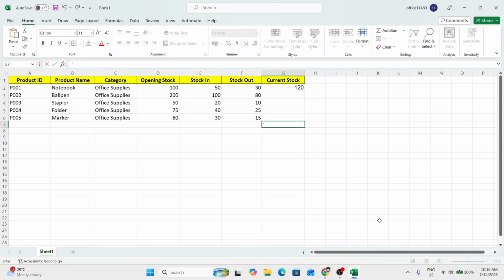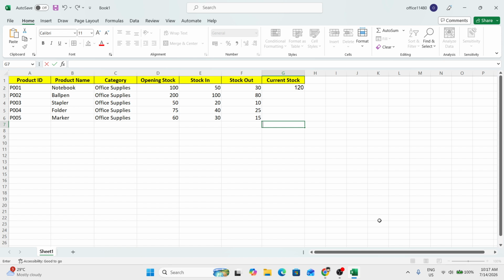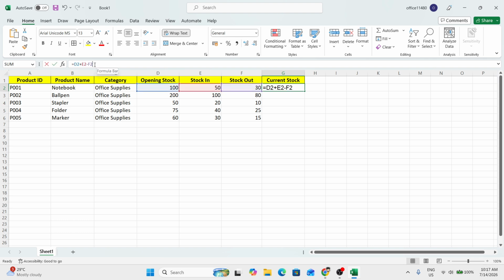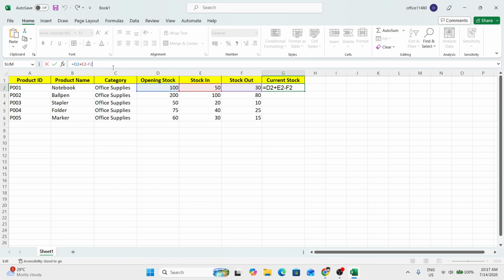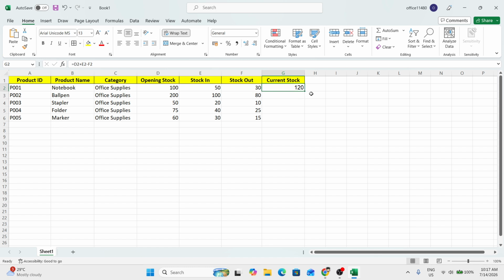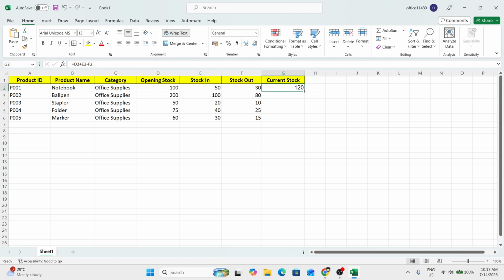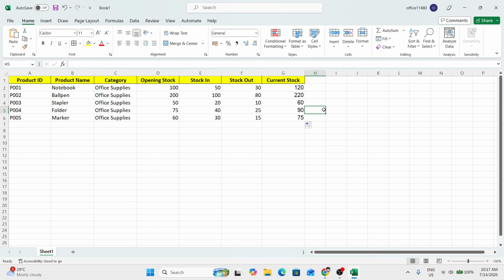How to maintain stock in Microsoft Excel (Step By Step 2026)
How to maintain stock in Microsoft Excel